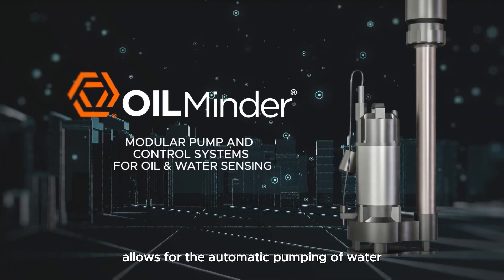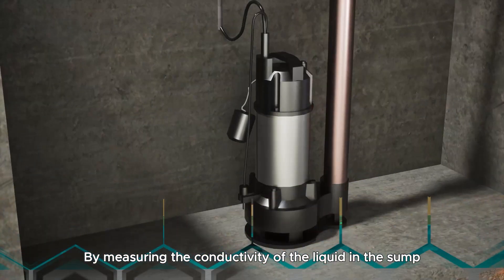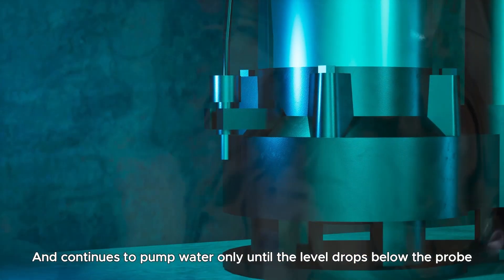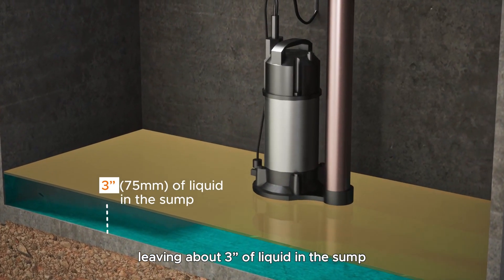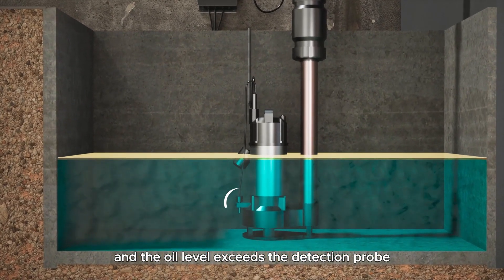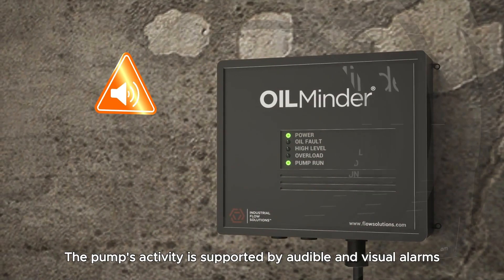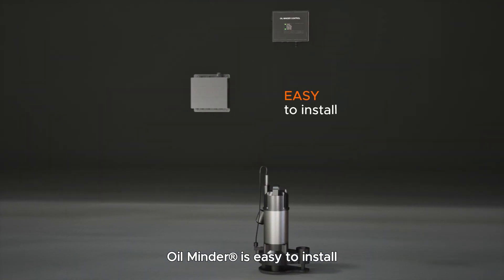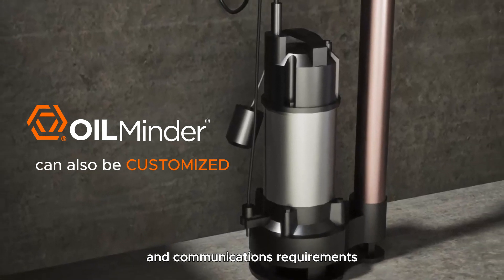An Animated Overview of the Oil Minder Sump Pump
Oil Minder is a customized pump and control solution for oil and water sensing and containment in: Elevator shafts, Building trades, & Electric Utilities – Power Generation, Transmission and Distribution.